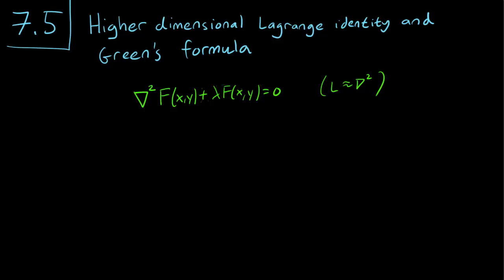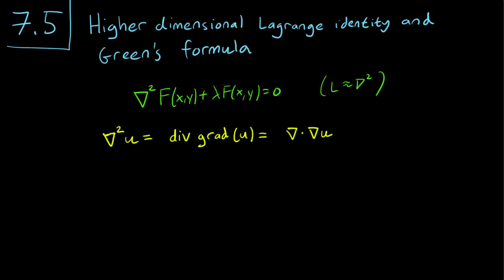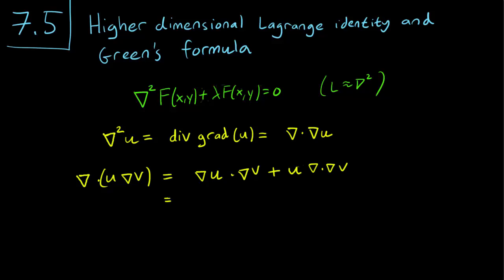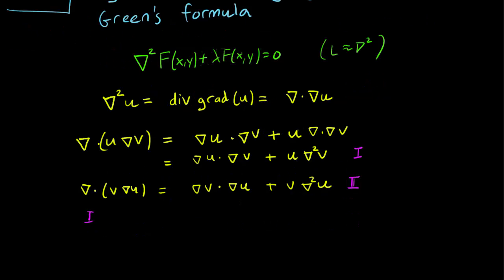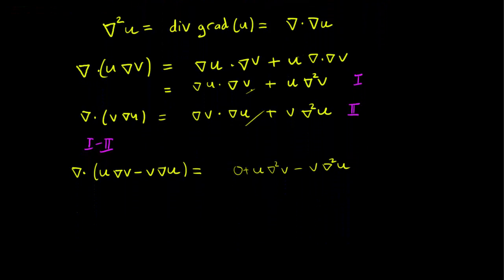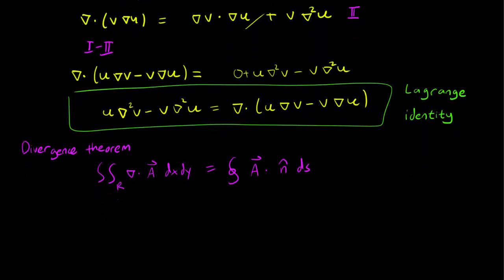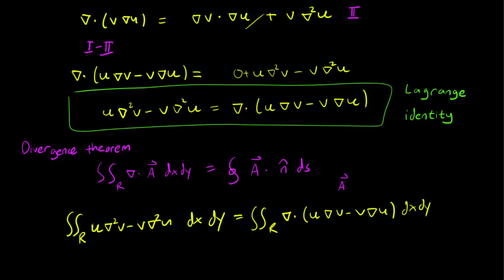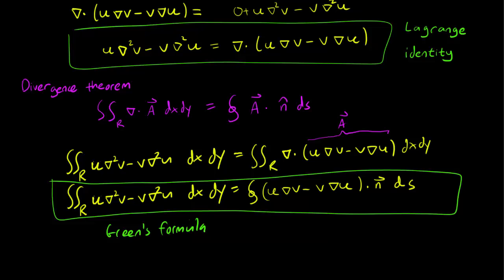7.5 Multi-dimensional Lagrange identity and Green's formula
We discuss multi-dimensional analogues of the Lagrange identity and the Green's formula